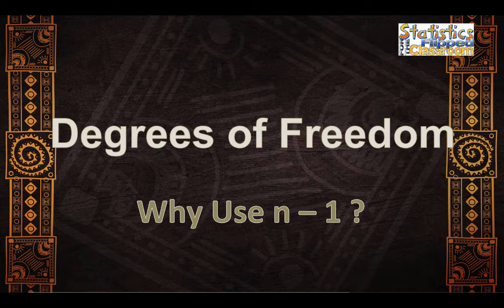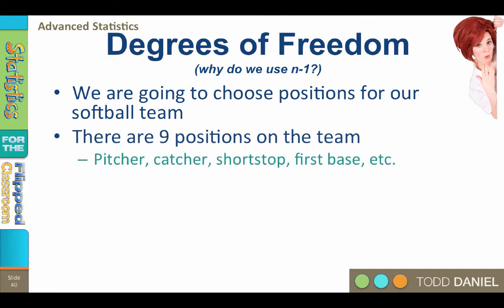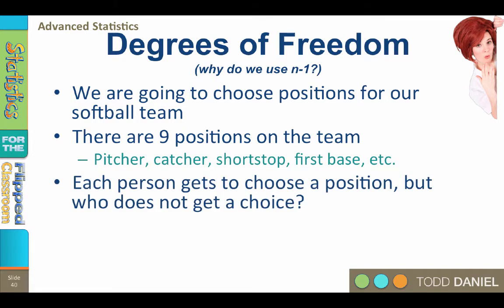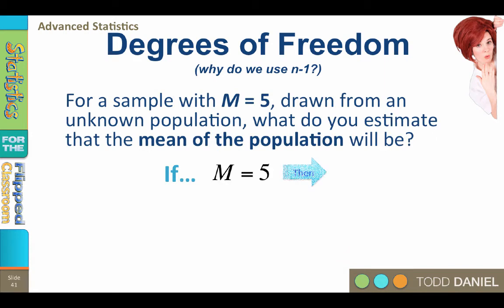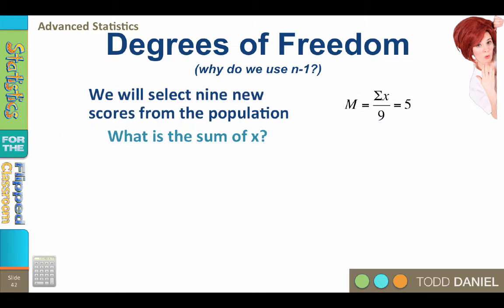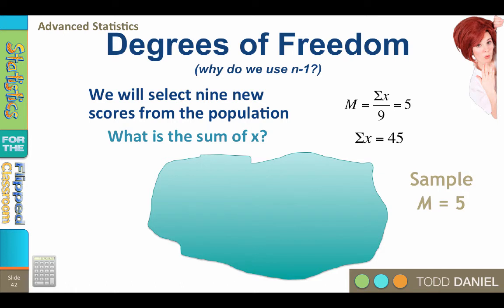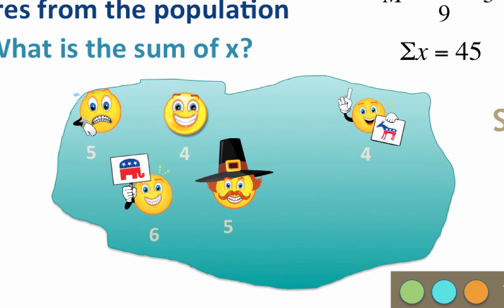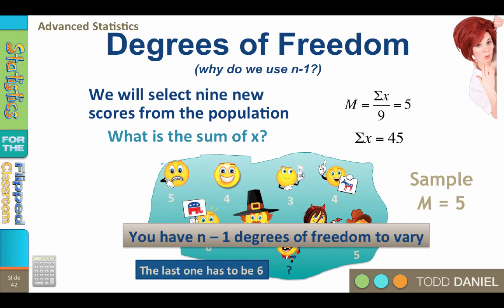Degrees of Freedom – The DL on df (6-8)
This video will explain the mathematics behind why we use n -1 and what we mean by degrees of freedom. The degrees of freedom refer to how many options exist for variation in our data. Specifically, it means degrees of freedom to vary. With large samples, the degrees of freedom matter much less, but with small samples, the degrees of freedom become very important for estimating population variability from sample variability.

This video teaches the following concepts and techniques:
Using the degrees of freedom for calculating variability

Table of Contents:

00:25 - Why n - 1 ?
02:02 - Degrees of Freedom
(why do we use n-1?)
02:40 - Degrees of Freedom math